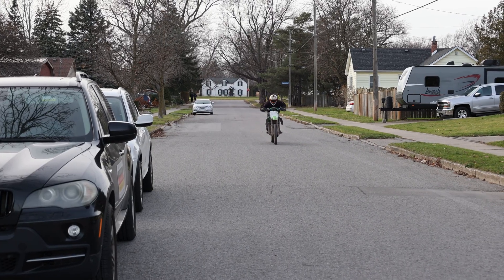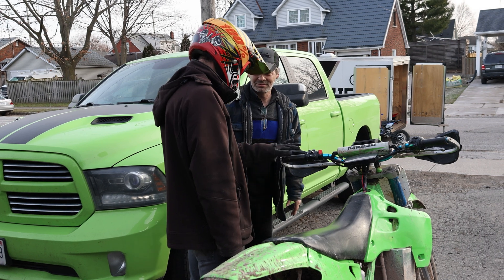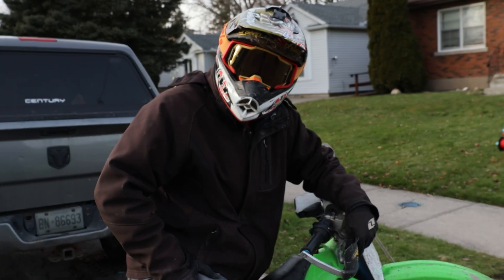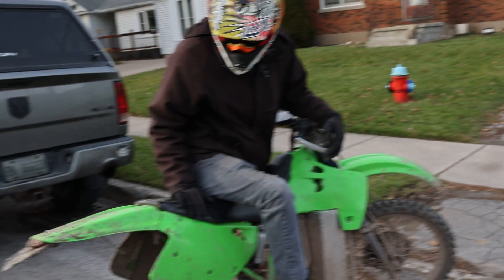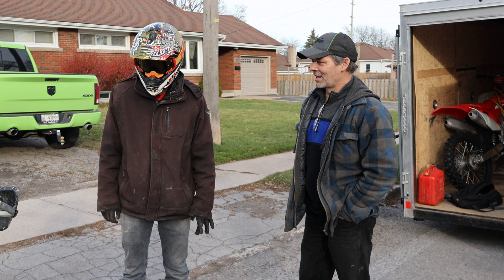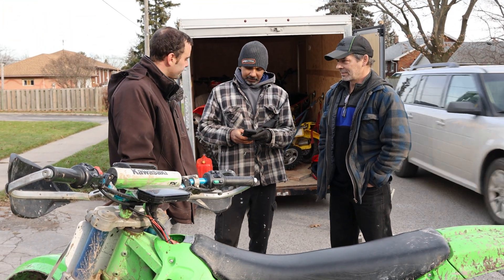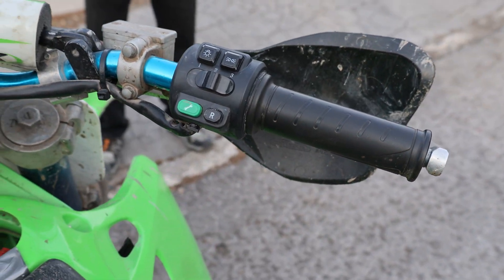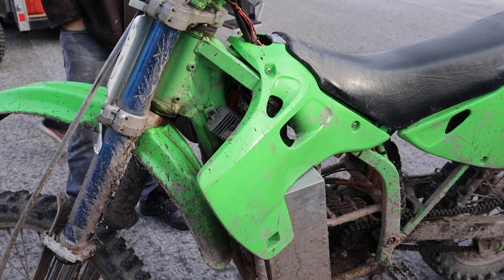KX-E - 50kW Electric Dirt Bike Conversion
Shae from @electricmx and I visit our friend Bill Nye The E-Bike Guy!

Bill has a 1993 KX 250 that he has converted to be fully electric. He is running a QS138 V3 3kW motor, powered by a 84V 88ah battery - comprised of 800 Sony VTC4 battery cells. He is using a Fardriver 850 controller to control this beast. This electric motor is running at 9500 RPM, 37.8kW continuously with a peak power output of 50kW.

This is the first fully electric conversion that Bill has done, therefore that are some bugs to be worked out, but overall this bike works great and hauls ass! It is capable of speeds up to 150km/h (93 MPH), with a range lasting two full days of trail riding.

Big thanks to Bill for letting us test this bike on the street - come spring we will be doing a proper GPS speed test, along with a real world track test.

Overall this electric conversion has a lot of potential seeing as it is capable of a high power output, while still remaining light weight.

As mentioned, come spring time, we will be doing a proper speed test on this bike, along with a real world motocross/trail riding test. We will be comparing this bike to other electric dirt bikes like the Nicot E-Beast, AdmitJet, Sur-Ron Light Bee X, Storm Bee and Talaria Sting. Follow along for more great videos!

Cheers!